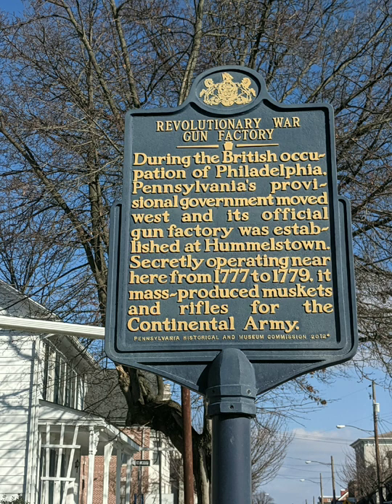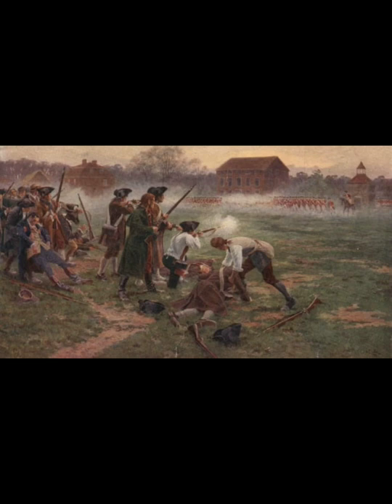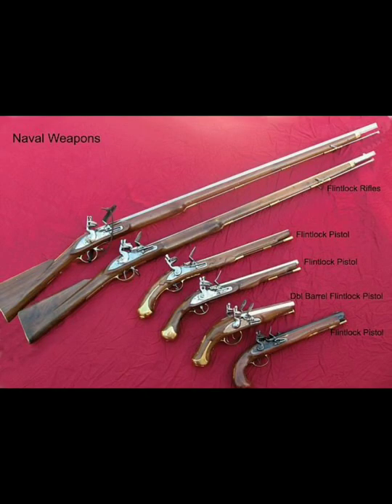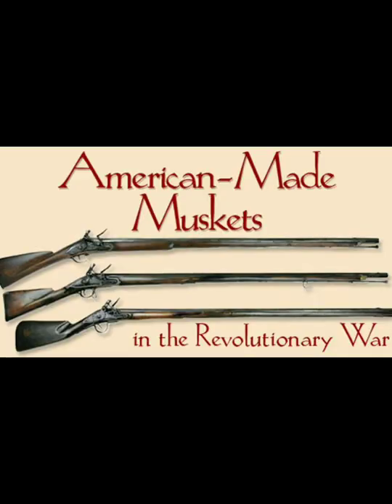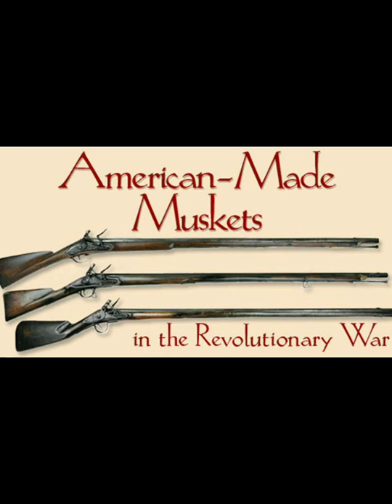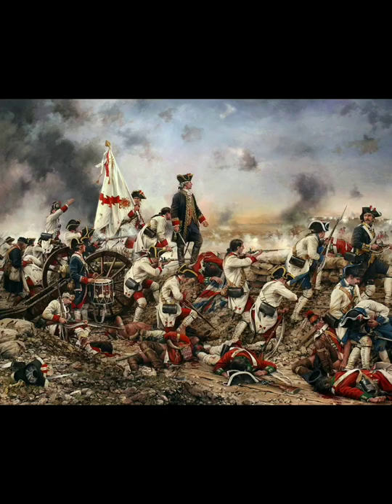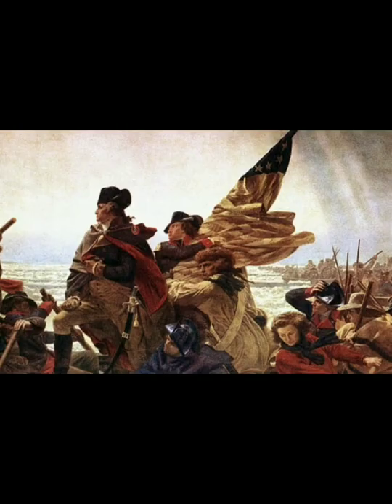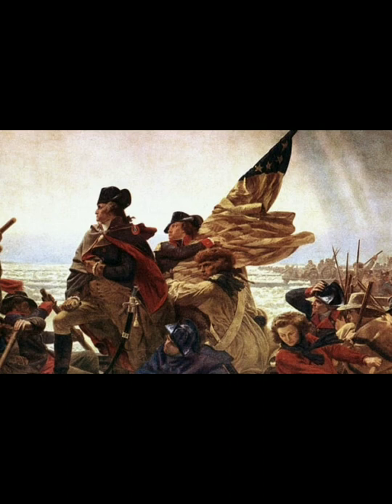Pennsylvania Historical Markers Series - Revolutionary War Gun Factory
Today we visit Hummelstown Pennsylvania and the Historical Marker for the Revolutionary War Gun Factory. Not a whole lot is known but what little that is known is from letters of the time by Peter DeHaven. Come along and learn with me about this extraordinary Hometown History! We'll see you all about town!!

Cap Cut Editing Software, Sound Collection, Healing, At My Home by BDK Sonic